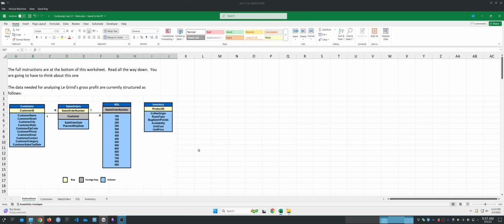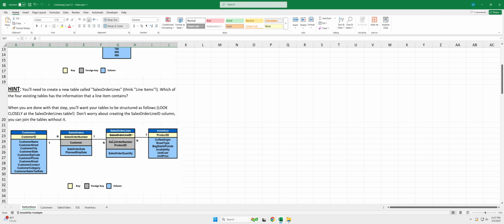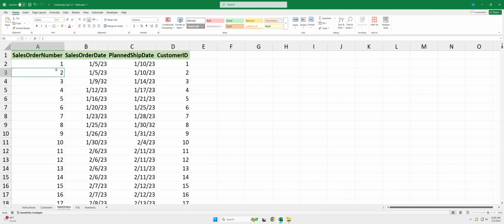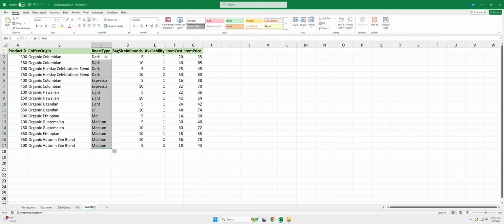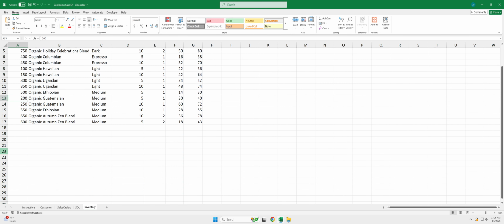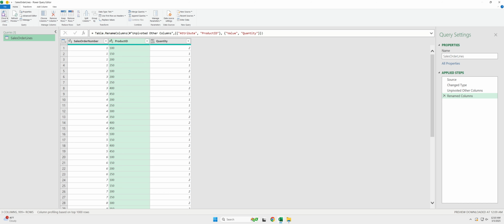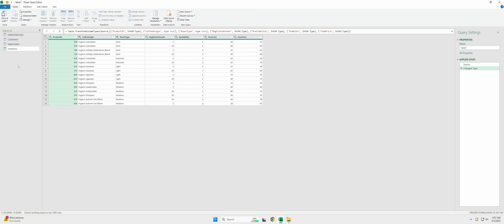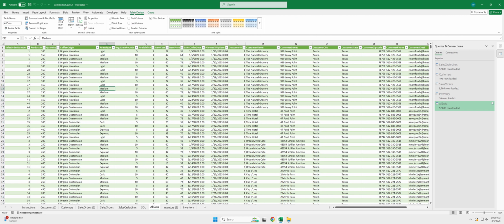Dzuranin Continuing Case 5.1 Walk-through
I demonstrated how to apply data preparation patterns and join the four tables of LeGrind Coffee using Excel and Power Query.